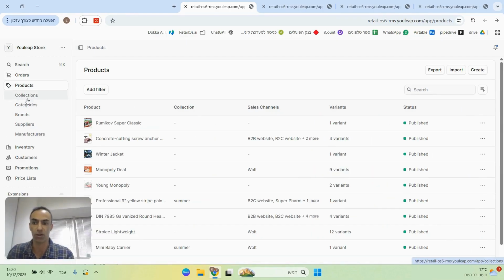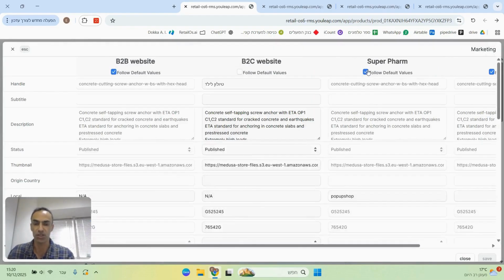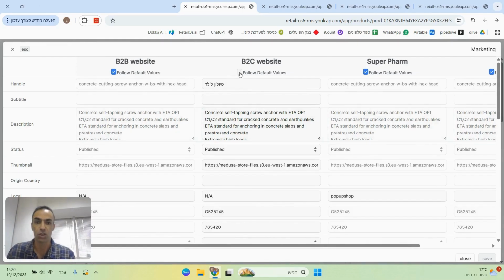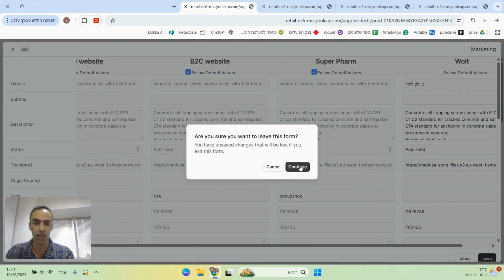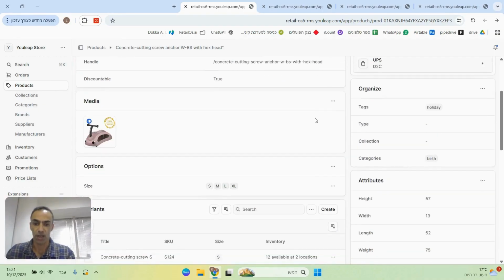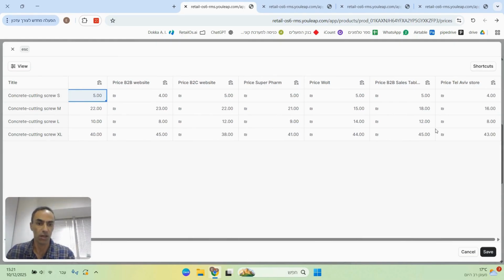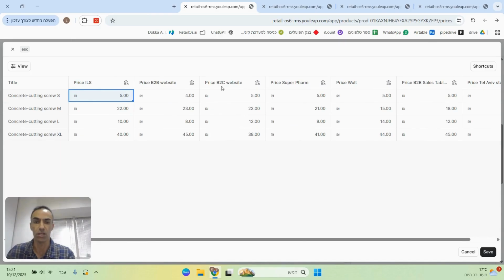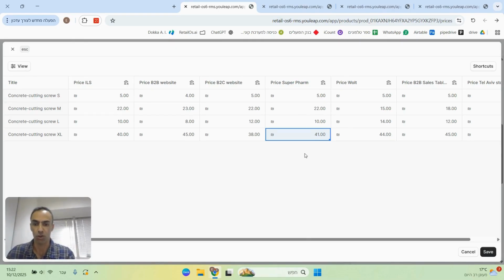Multi-Channel Chaos? Here's How Smart Importers Manage It All From One Place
Managing product data across multiple channels like your B2B website,
B2C site, marketpalces, stores, sales tablets shouldn't feel like a nightmare.

In this video, discover how importers and distributors are solving the multi-channel mess with a powerful Product Information Management (PIM) solution built for multi-channel:

🔄 Sync product info across all channels in real-time
🧩 Manage your catalog from ONE centralized system
🛒 Launch new products faster across marketplaces & B2B
📈 Scale without the chaos of spreadsheets or disconnected tools
This is multi-channel product management — the way it should be.

b2b multi-channel commerce
ecommerce automation for distributors
centralized catalog management
product sync multi-channel